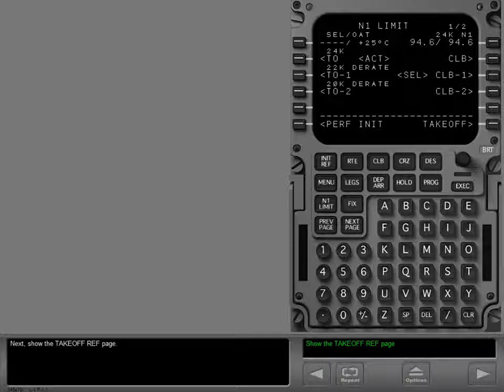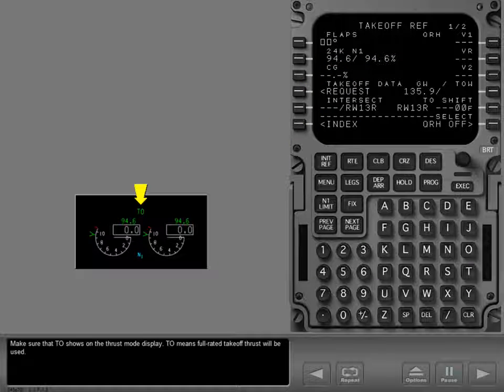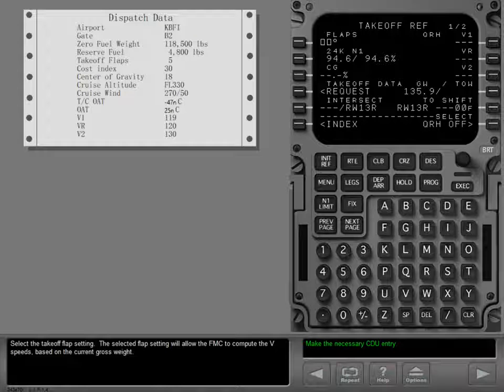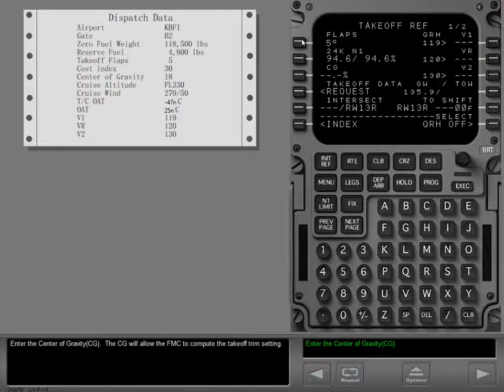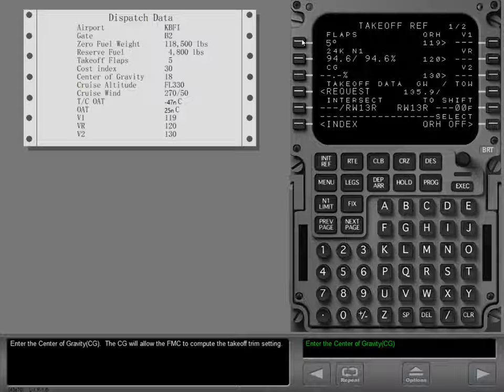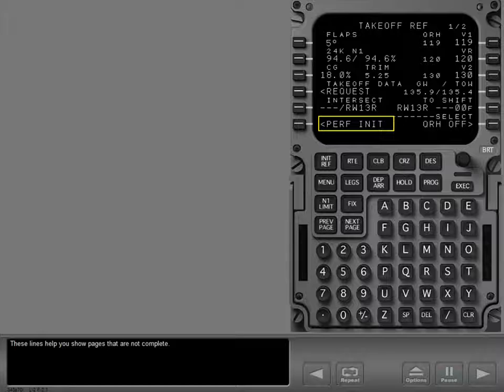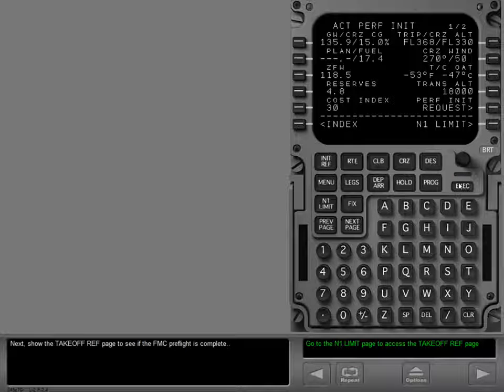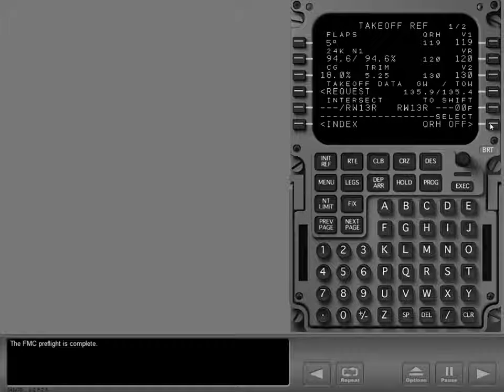B737-900ER - FMC NAVIGATION - FMC PREFLIGHT TAKEOFF REF PAGE